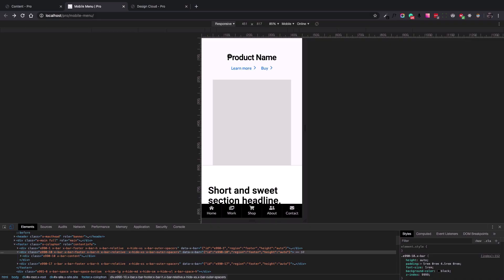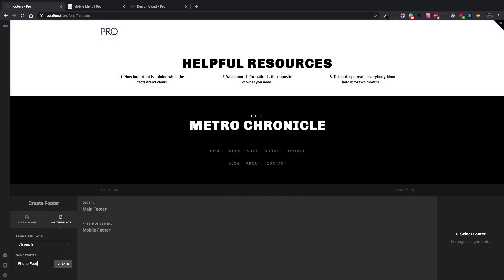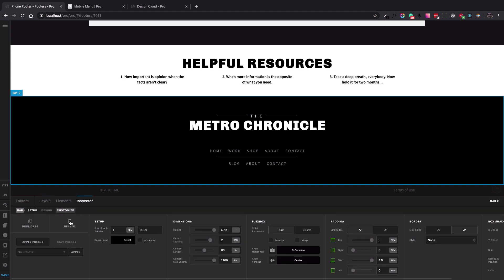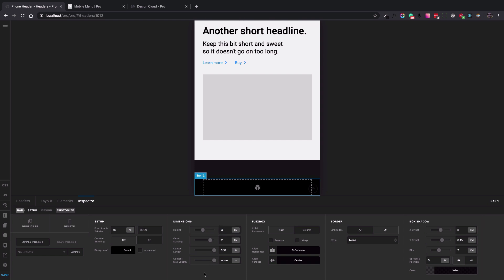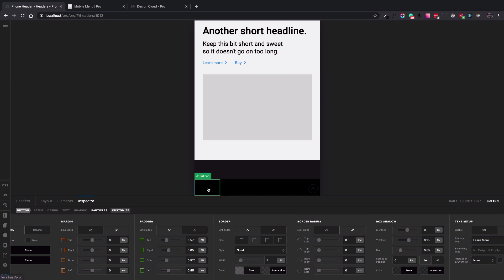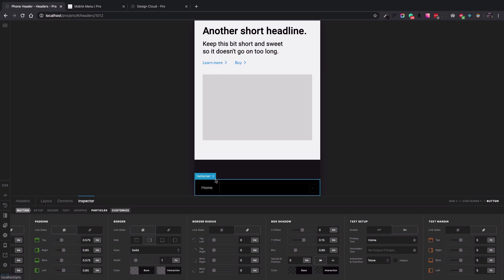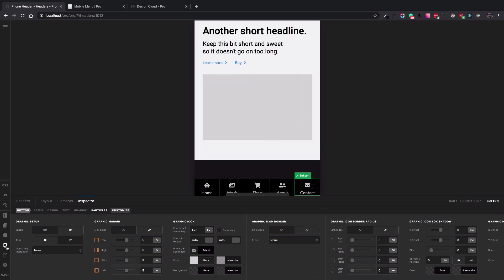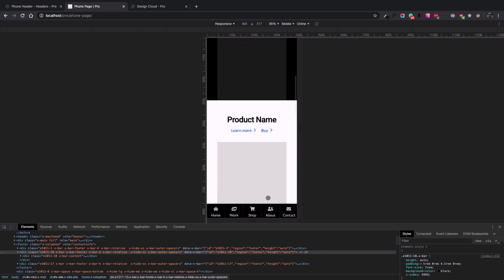Better Headers: How to Create Sticky Footer Menus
Love sticky footers for your headers on mobile? Yes, you heard right, we're talking about navigation that sticks to the bottom of your screen on mobile only, whilst content scrolls above and underneath.

Join Christopher in this video as he shows you can you accomplish this look using the Pro Header Builder, with no code whatsoever.

Not got Pro?